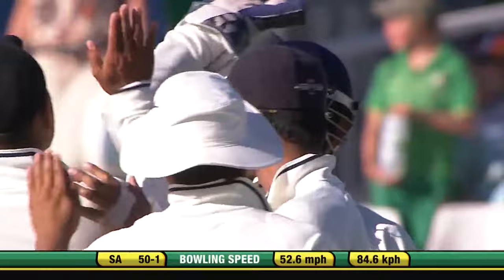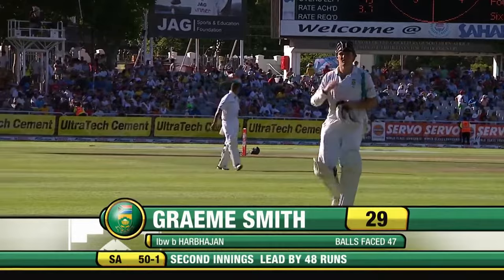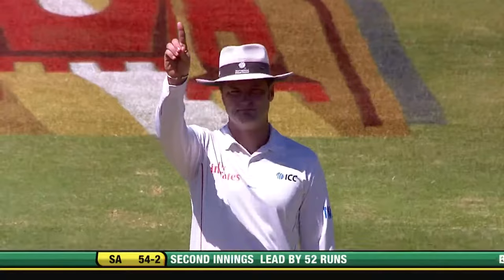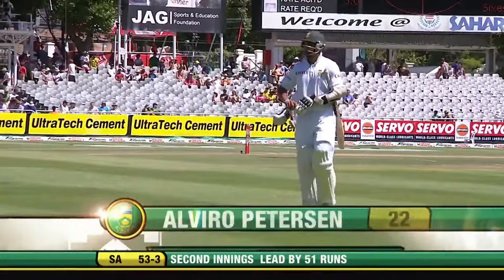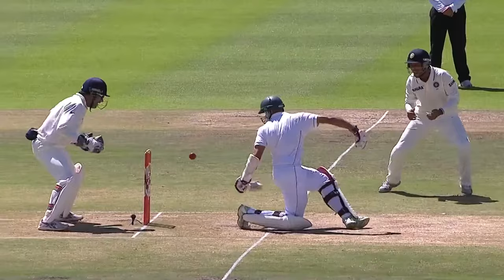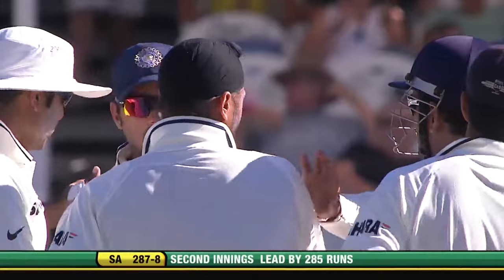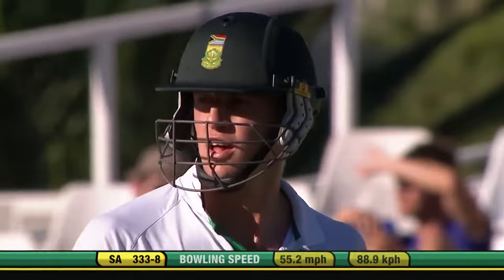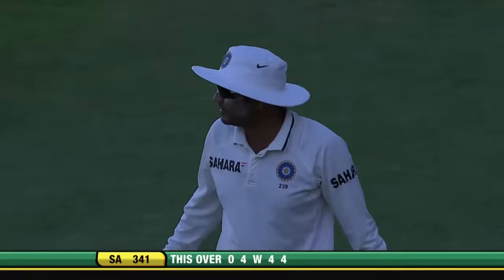2011 Tour: Harbhajan Singh 7-87 against South Africa in SA | Overseas